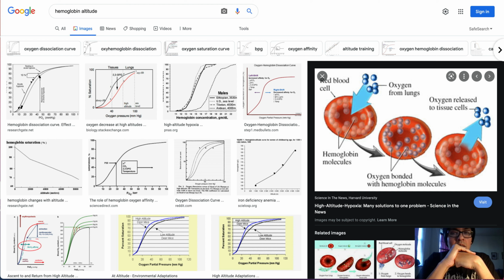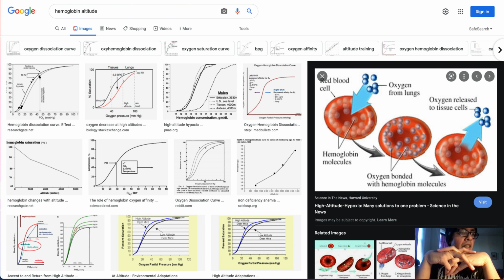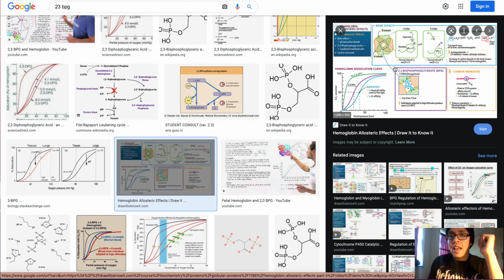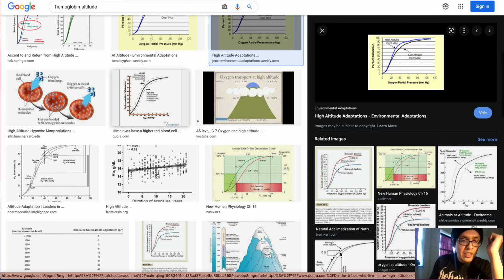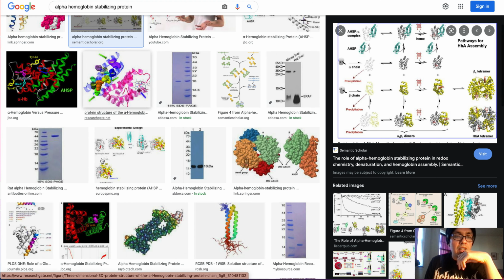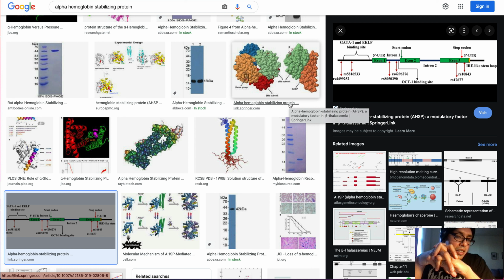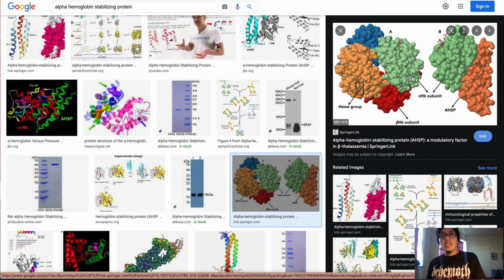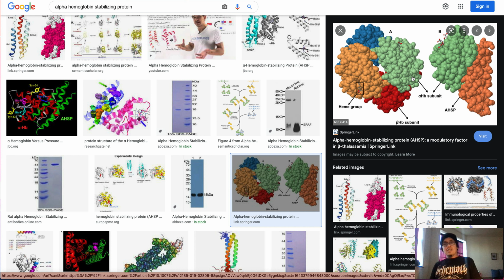Hemoglobin, Altitude, and Alpha-Hemoglobin Stabilizing Protein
Today we're talking about some of the corrective measures that are needed to be undertaken by hemoglobin and the mechanisms which produce hemoglobin in order to ensure the correct functioning of the body.